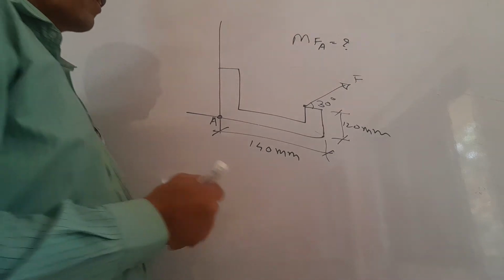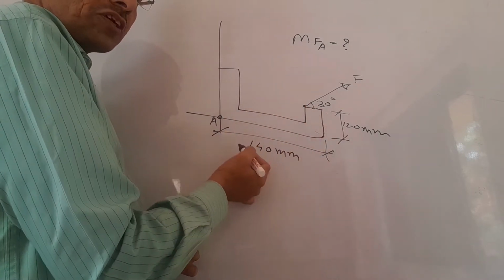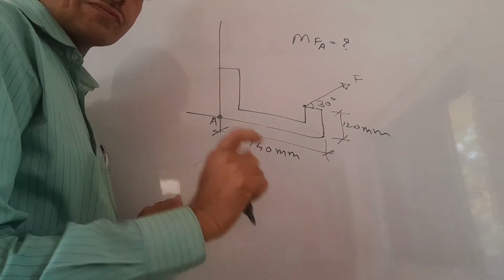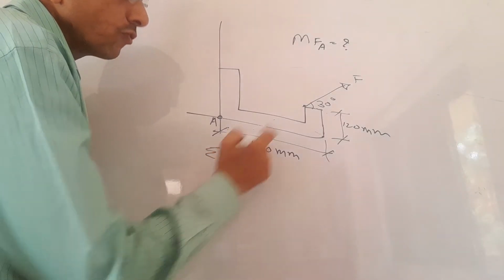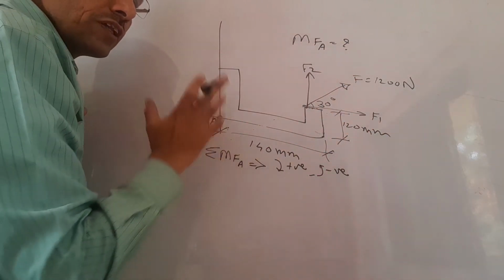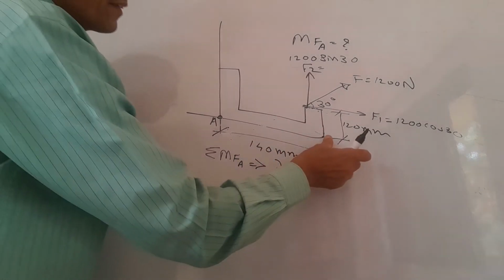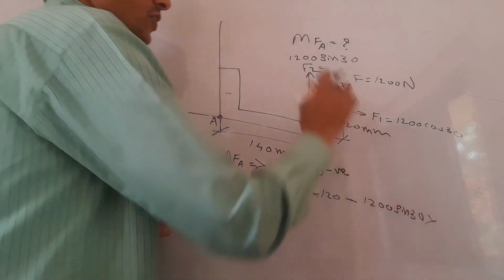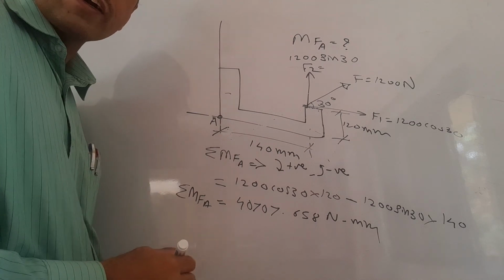moment of a force